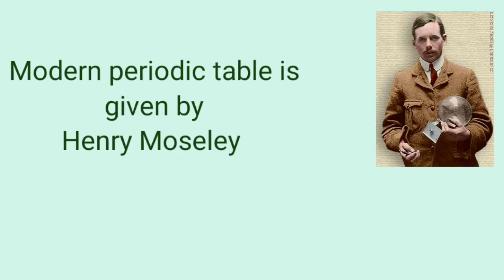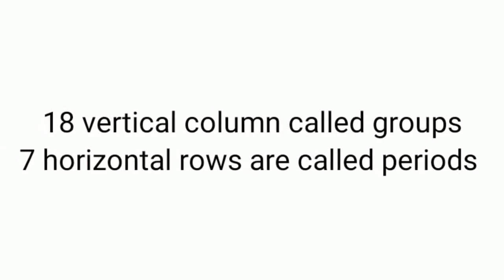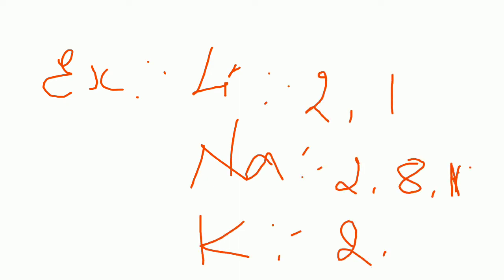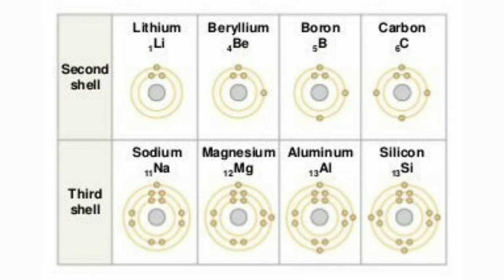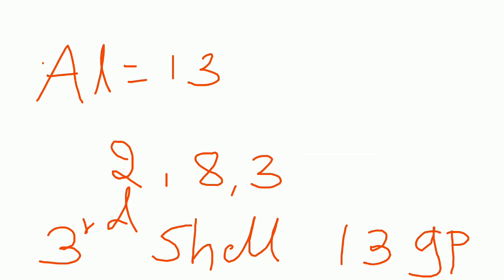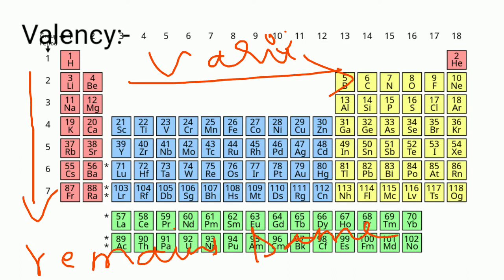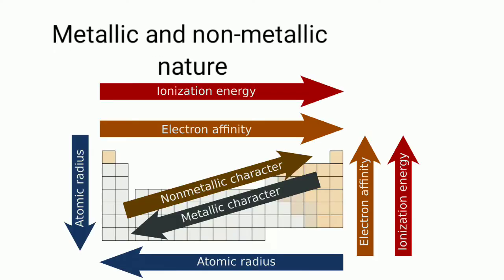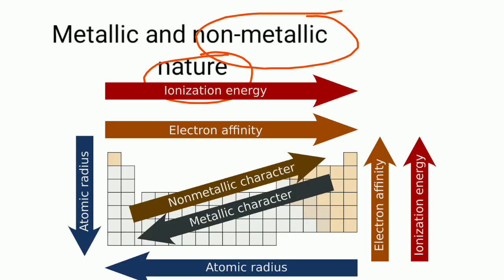modern periodic table cbse class 10th#